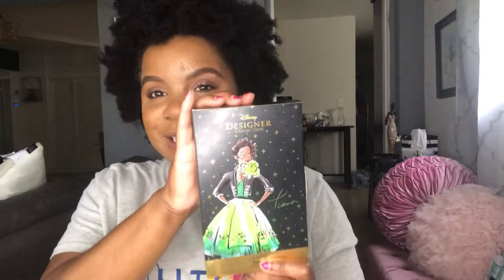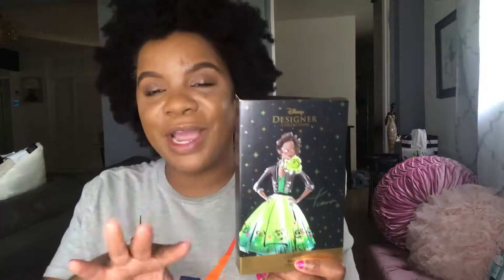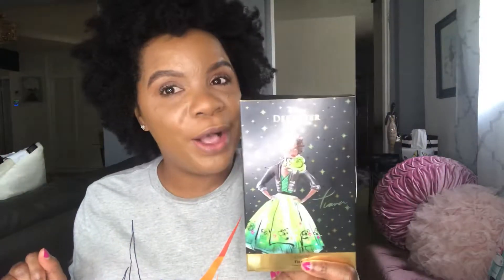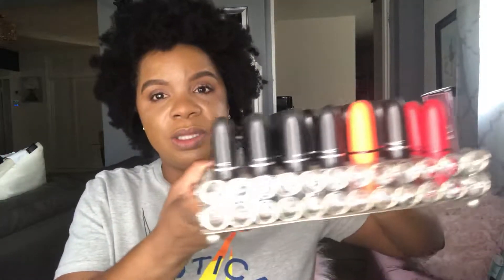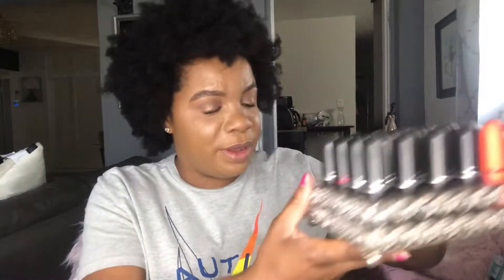Colourpop Disney Designer Collection “Tiana” Kit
Loooooooved this collection! What about you?